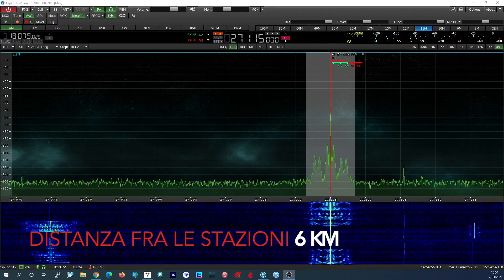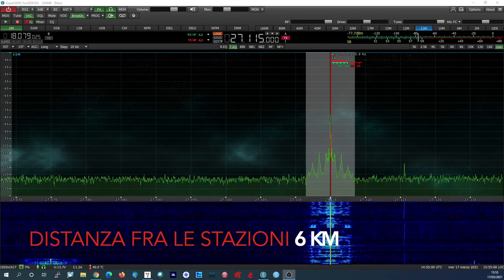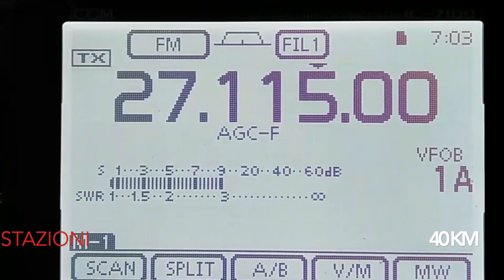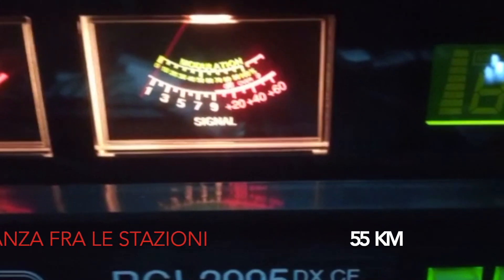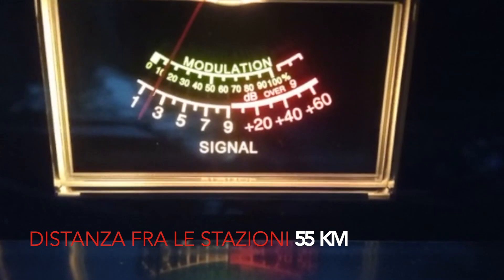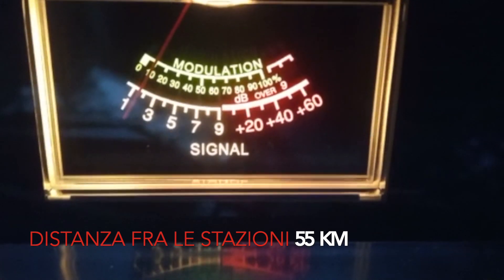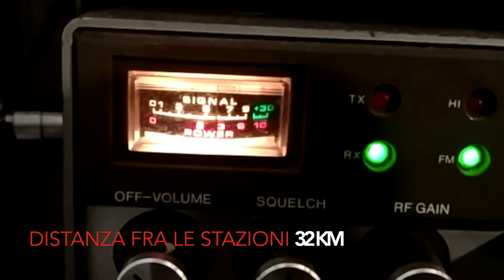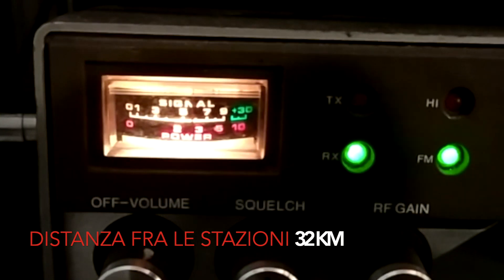TEST ON AIR GRAZIOLI FE10V 5/8 vs SIRIO Gain Master 5/8 ( entrambe sul tetto )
Ho montato in simultanea le due antenne , Stessa metratura e tipo di cavo , Stessa altezza di montaggio .
Rilevando grazie alla collaborazione  di  amici i segnali tx ed rx
( che si sono impegnati a mantenere invariate le loro condizioni ), le differenze percepibili tramite i strumenti delle relative radio .

Da tenere presente che apparati condizioni atmosferiche  , situazioni singole delle stazioni che hanno preso parte al test  non garantiscono la precisione .
Non ho  invertito le posizioni delle due antenne , ma ho utilizzato stessa metratura di cavo , stessa marca e grado di usura. Questi elementi potrebbero comunque determinare qualche differenza nelle valutazioni
Prove eseguite con strumentazione non professionale .
Tale Test  non vuole essere inteso come verità assoluta.
Tale test non ha intento di Attività promozionale alcuna .